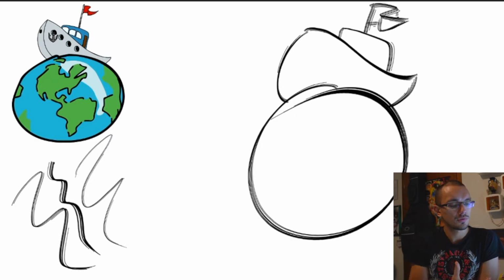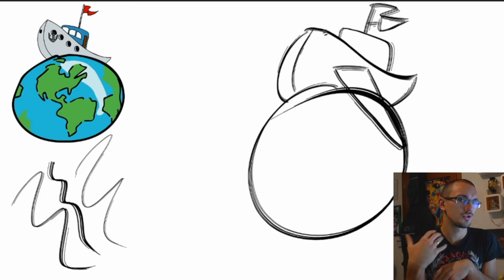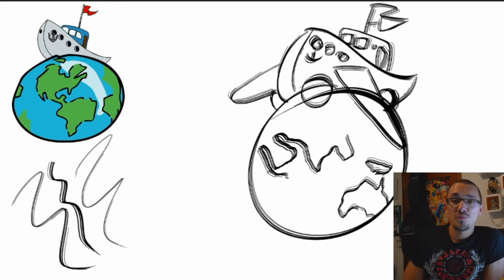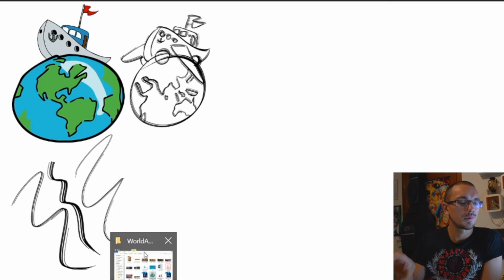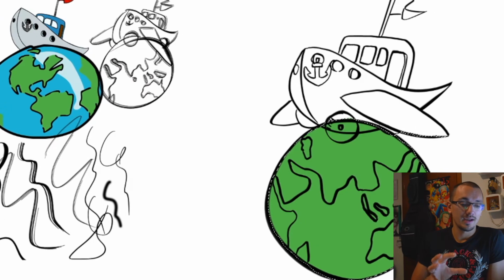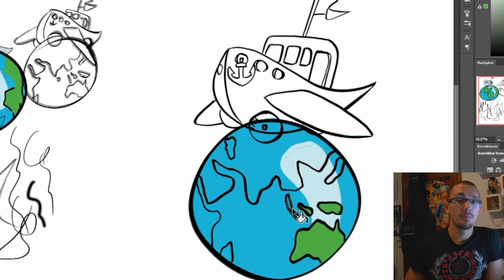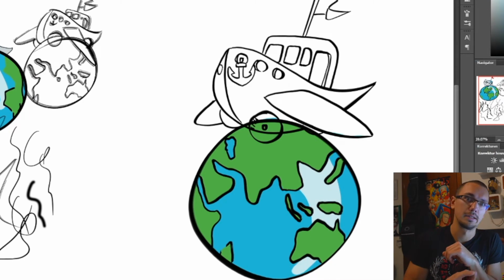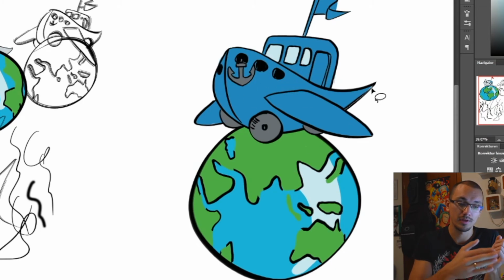How to IMPROVE your LOGO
I re-designed the YouTube logo for my travel channel World Ahoy! - join me in the process!